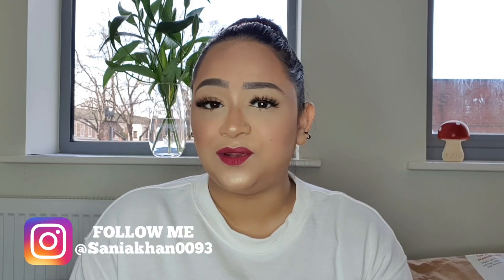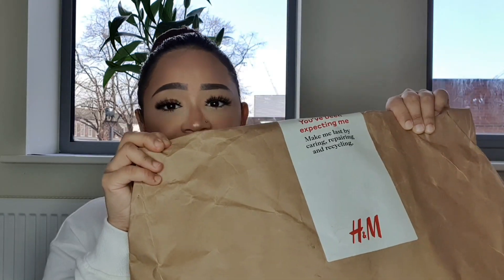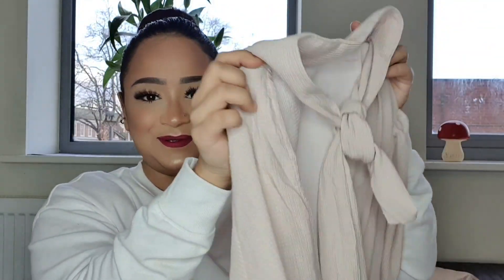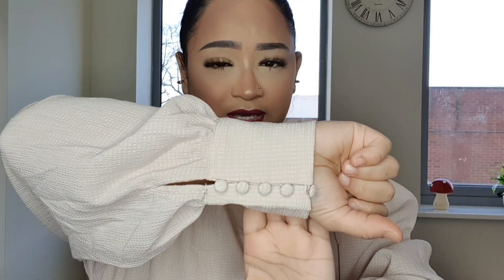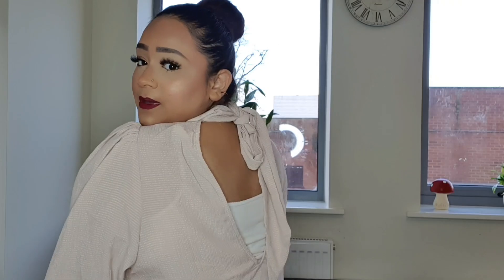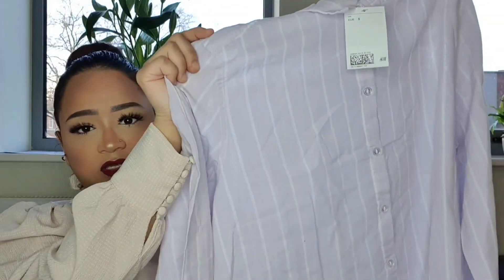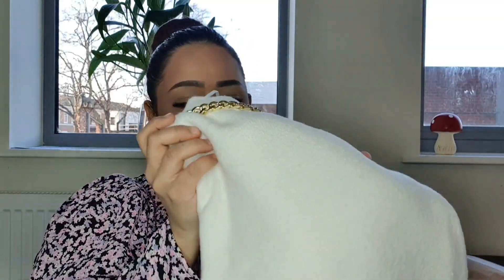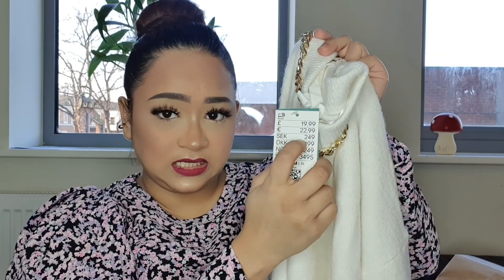H&M SALE TRY ON HAUL | SANIA KHAN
HOPE YOU ALL ENJOYED THE VIDEO AS MUCH AS I DID CREATING IT 😊

H&M TRY ON HAUL

5TH TOP SORRY COULD NOT FIND THE JUMPER ,, MAY BE WENT OUT OF STOCK

This is not a SPONSORED video They are all my own purchase ..

THANK YOU SO MUCH EVERYONE FOR LOVING AND SUPPORTING MY CHANNEL